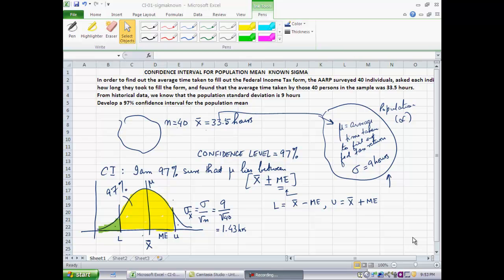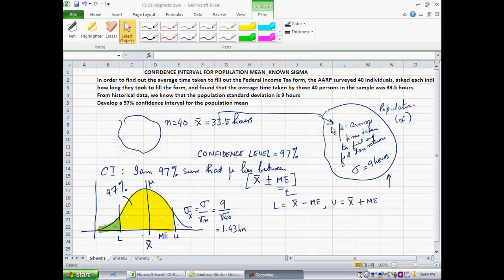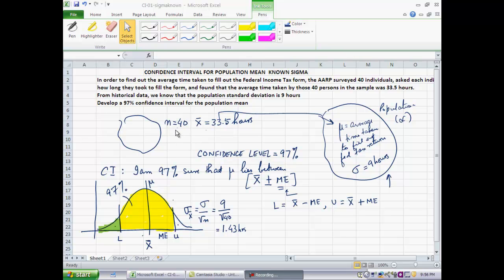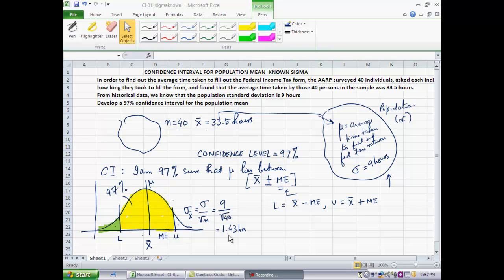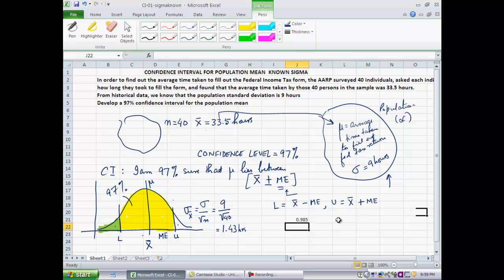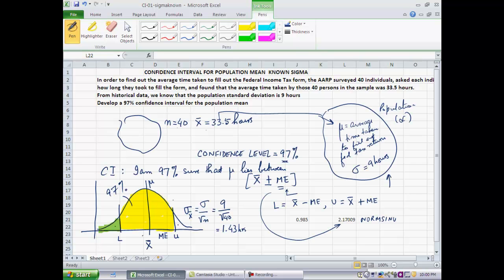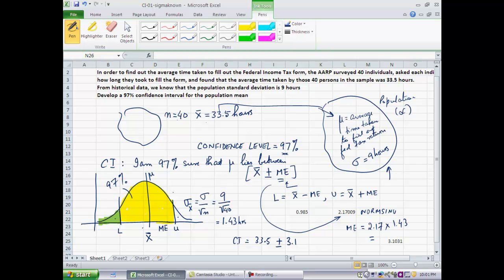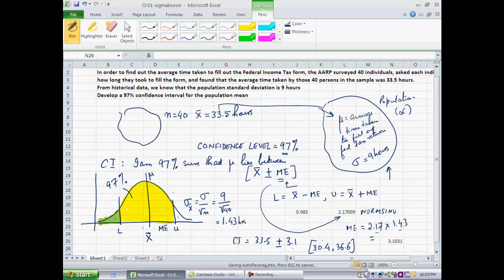MBA633 AD CI01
Confidence interval for population mean
known population standard deviation